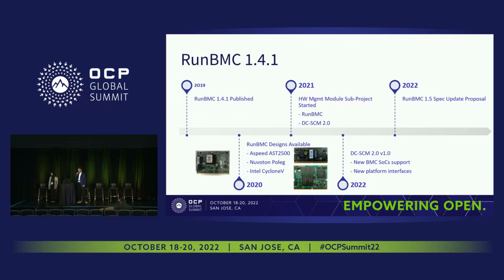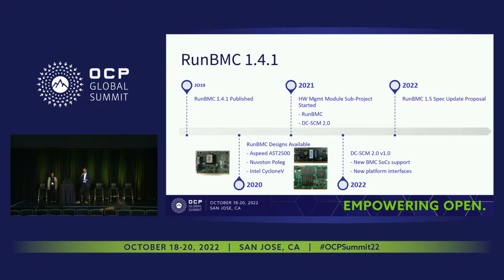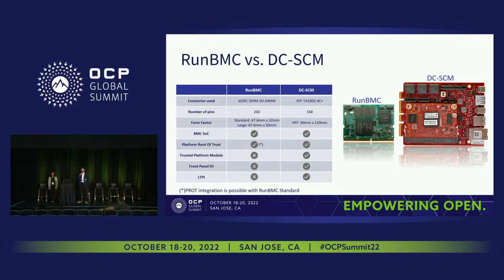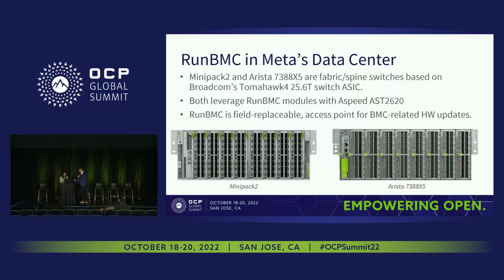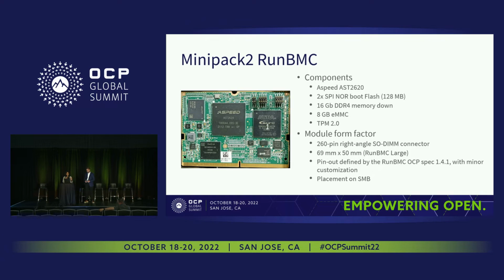RunBMC v1.5 Specification Updates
Kasper Wszolek (Intel Corporation) | Amal Tariq (Meta)